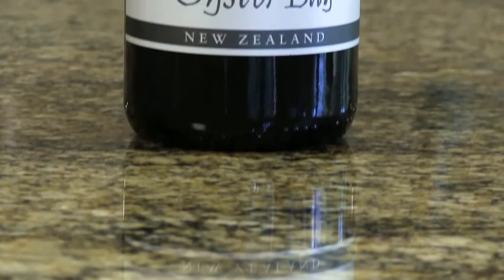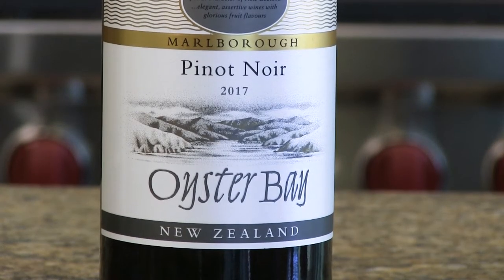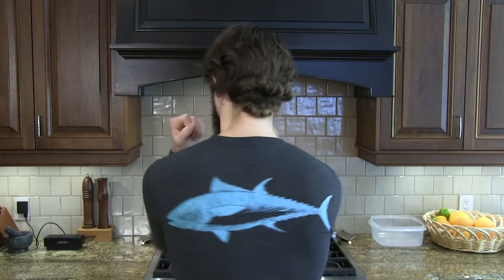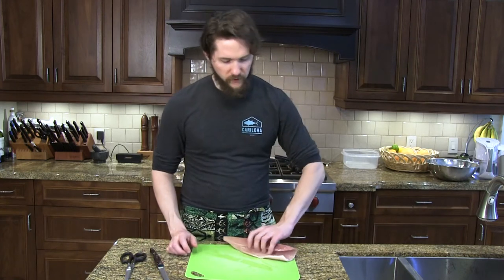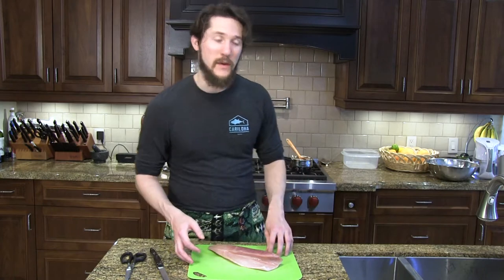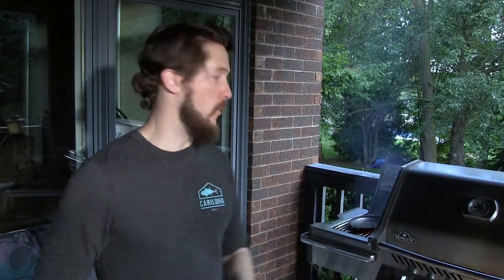I Tried Seared Tuna w/ Pinot Noir and it was HEAVENLY | Cork & Board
Fish and red wine is never easy, but this was to die for. Sesame crusted and seared Albacore Tuna paired with a Pinot Noir from New Zealand. Watch and see how easy this one is!